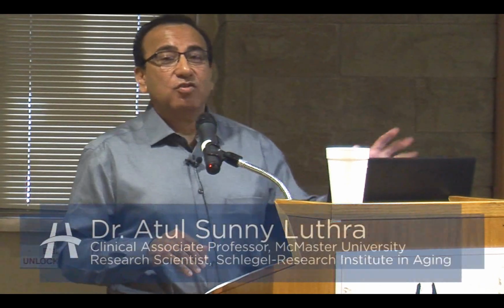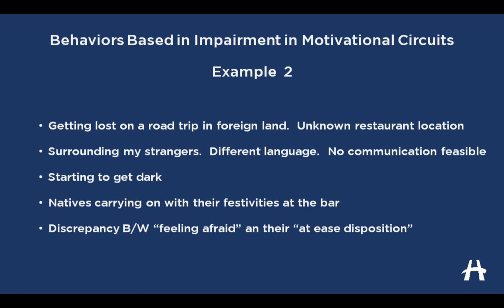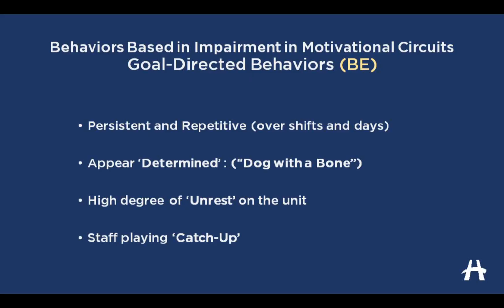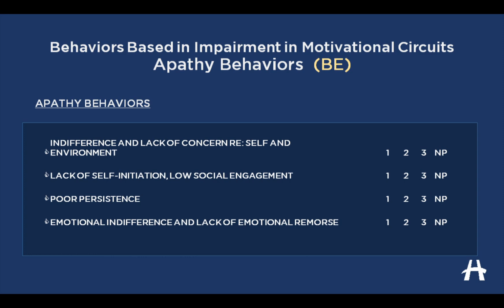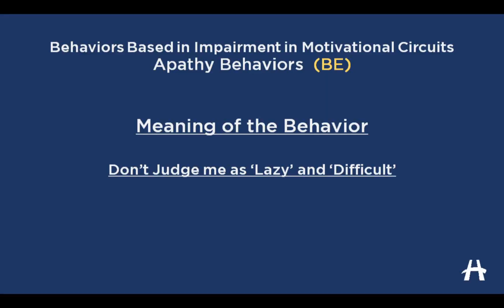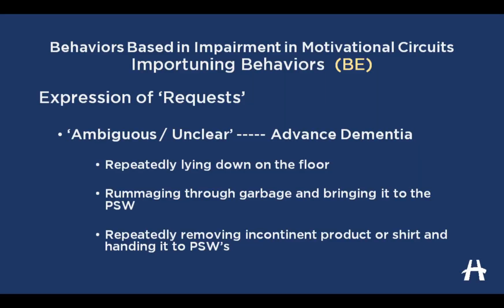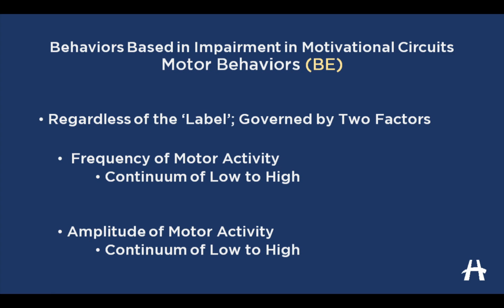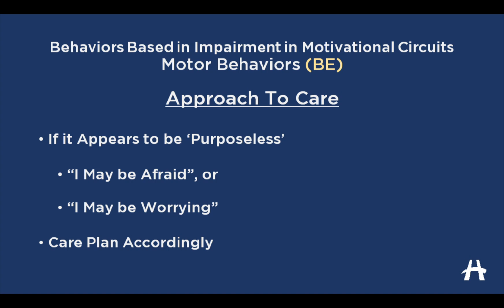The Classification of Behaviours in Persons with Dementia - Part 3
In this series, Dr. Luthra discusses how we can understand the meaning of the behavioral expressions we see in PwD.